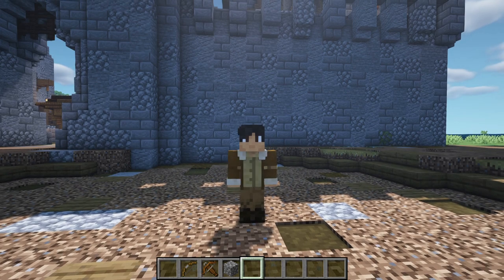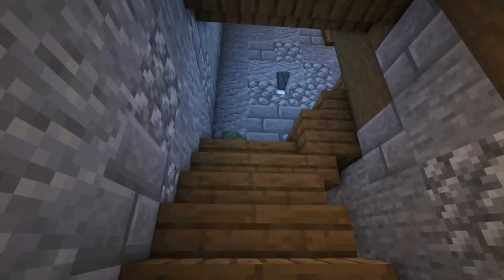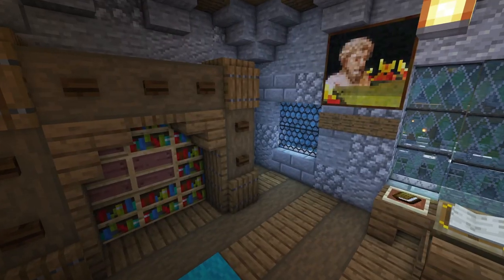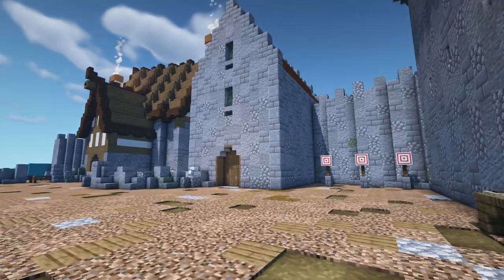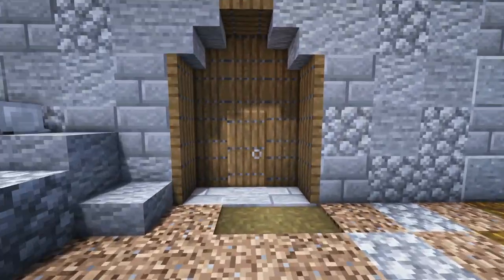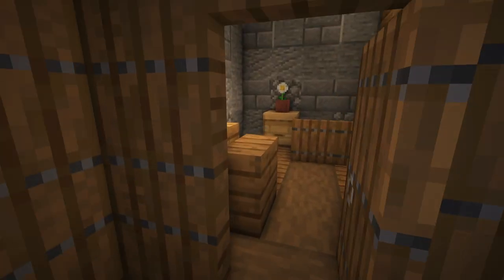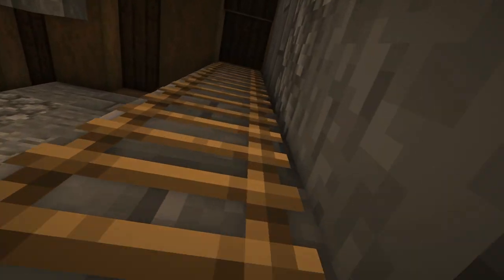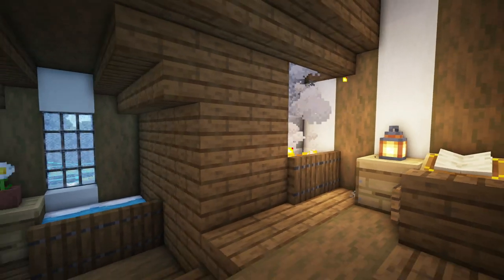Let's Build a Medieval Castle: isle Hold | Episode 3 | Minecraft TimeLapse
Hi everybody, and here we go again with a new episode, episode 3, I'm really loving this series so far, I hope you are too, we've done quite the progress today building 3 awesome builds: barracks, blacksmith, and the butcher.
isle coords: -65/103/-2580
Shaders: BSL_v7.1.05
resource pack: Better+Leaves+Add-on+V2.2-1.15
random textures from resource pack:
_A+Little+Taste+of+Jerm+V2.5-1.16
_SteelfeathersEnchanted
Minecraft Sekai.